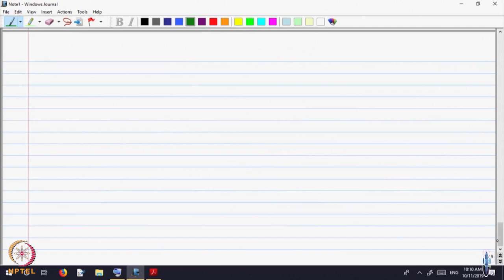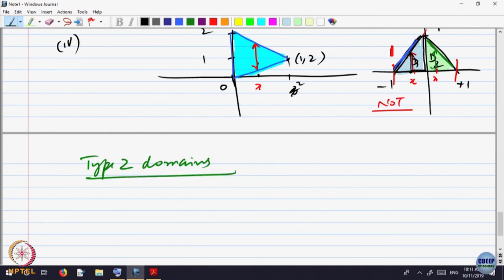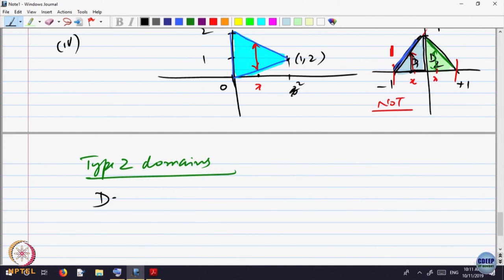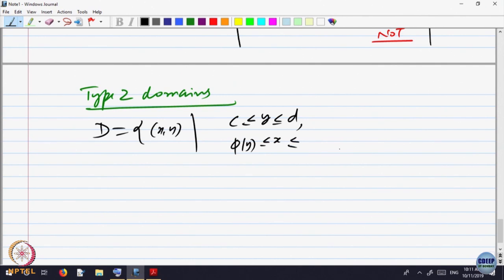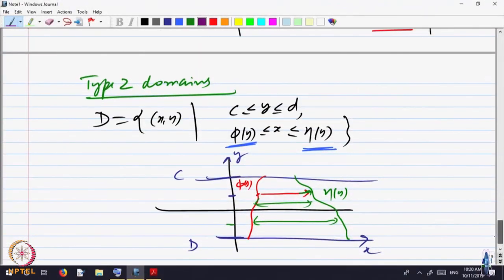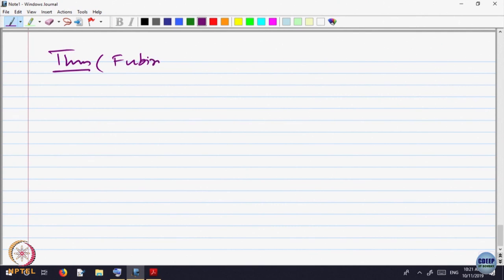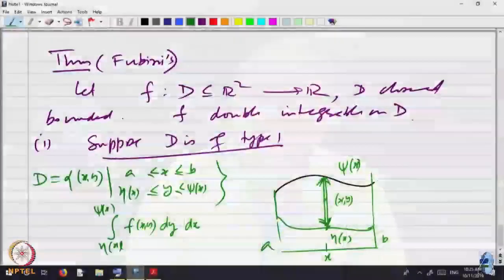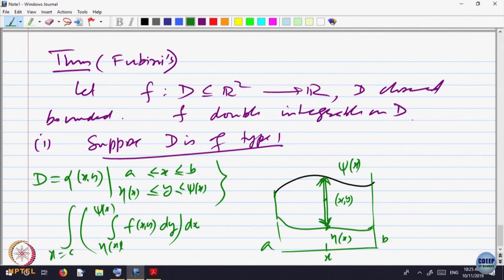Week 9-Lecture 50 : Integration in several variables - Part II